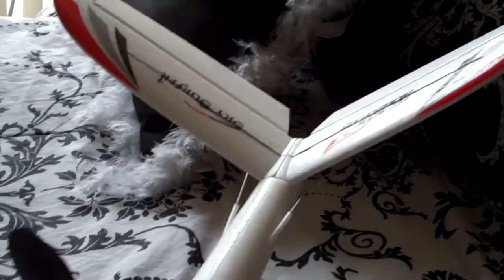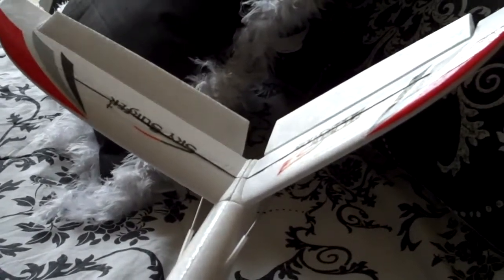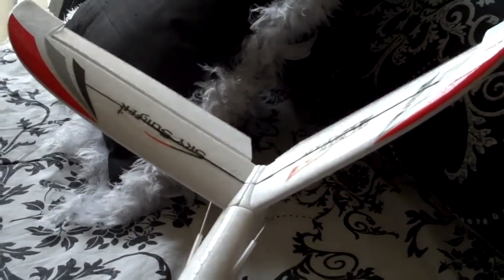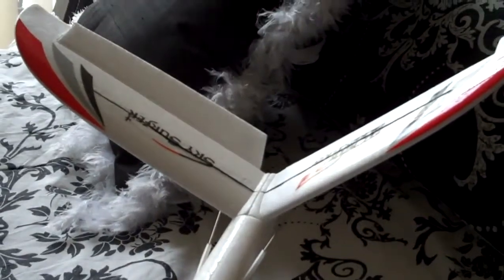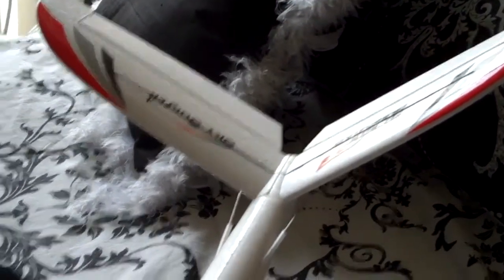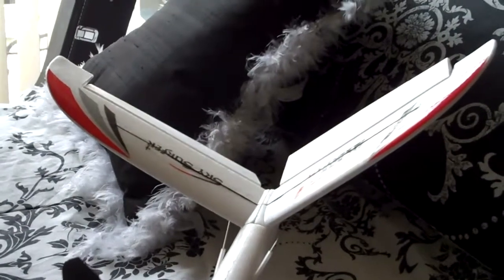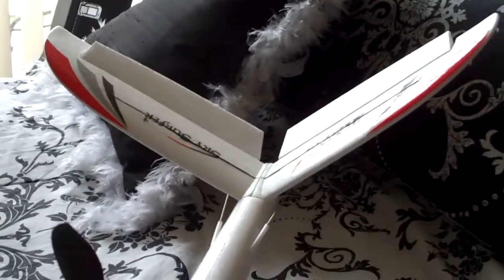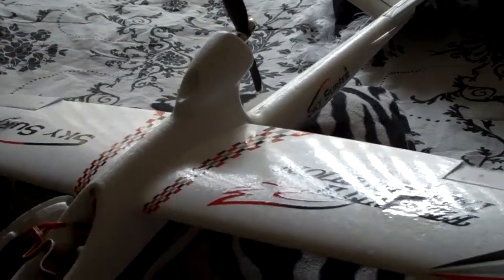vector 850 setup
A basic starting point for programming you vector 850 with a DX6i. Just for referenece.